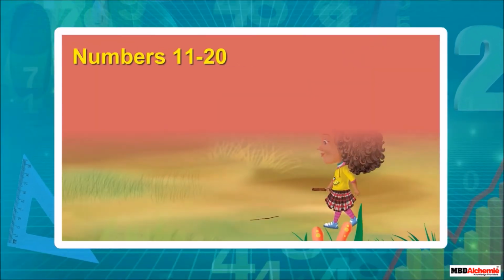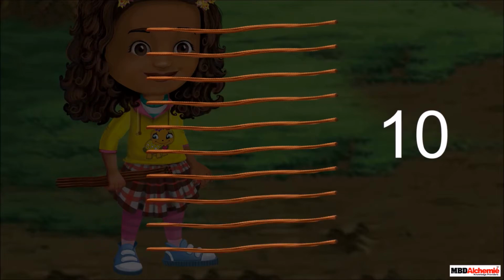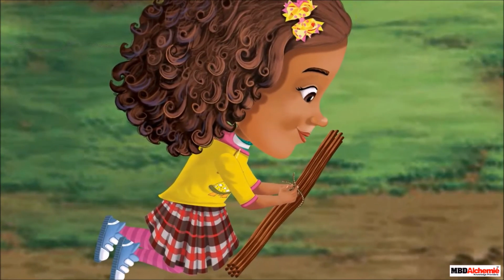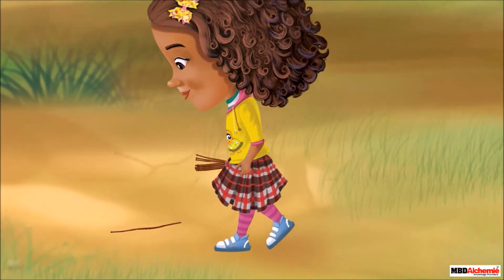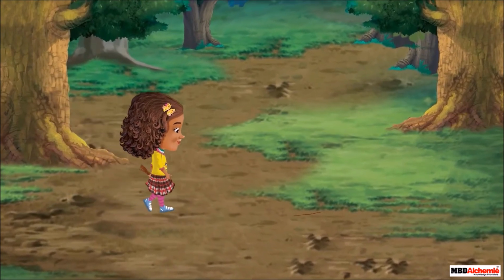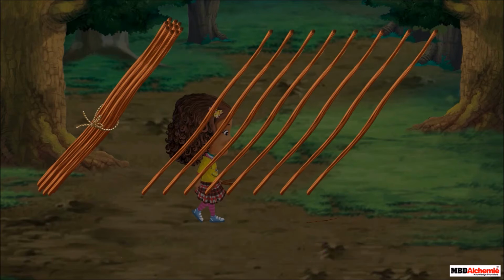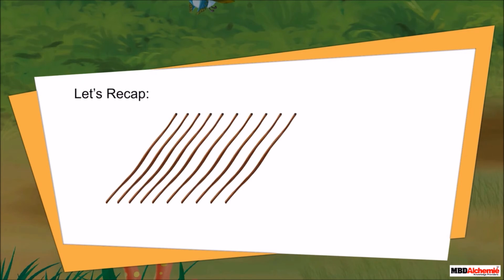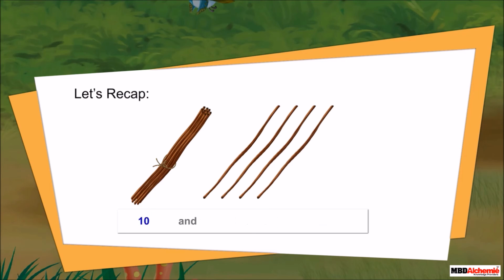Math | Grade 1 | Numbers from Ten to Twenty | Numbers 11-20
This module describes numbers from eleven to twenty.